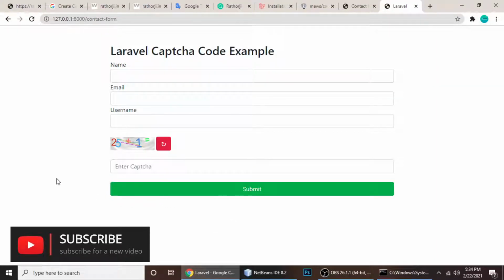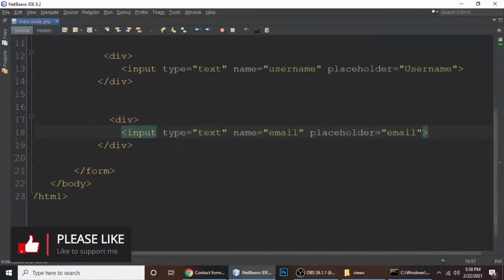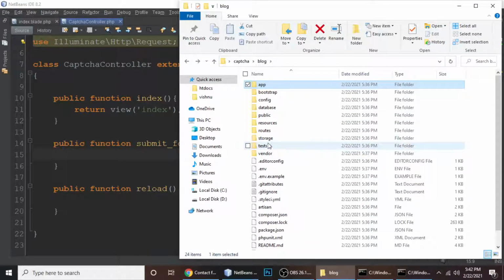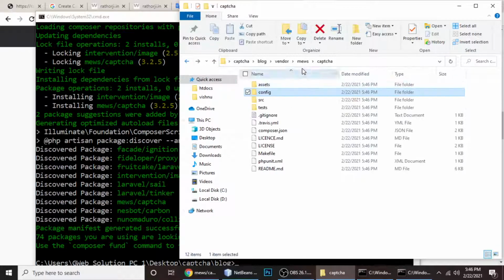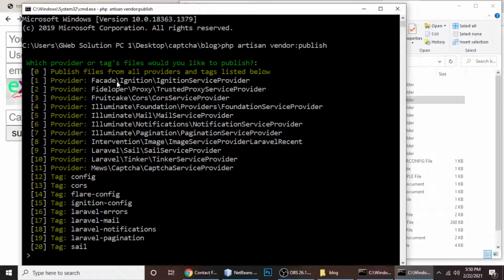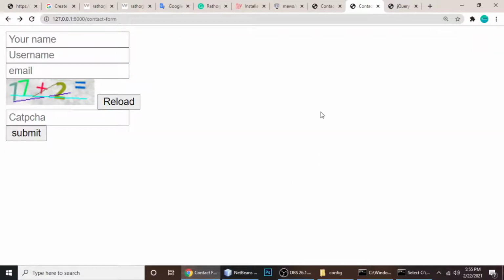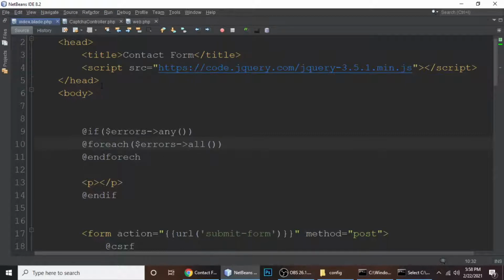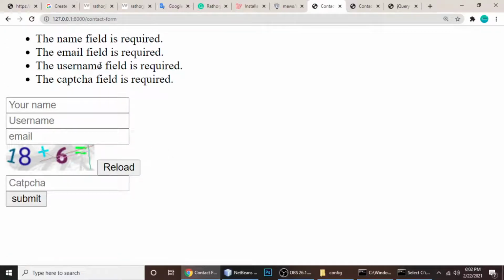Create Captcha in Laravel - Laravel 8 Tutorial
In this tutorial, we will learn how to add a captcha to your laravel application